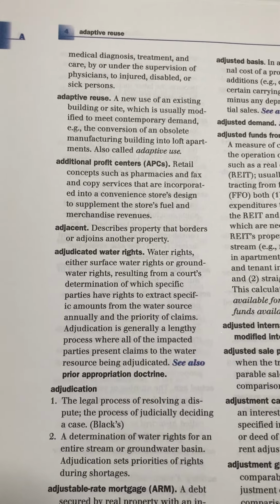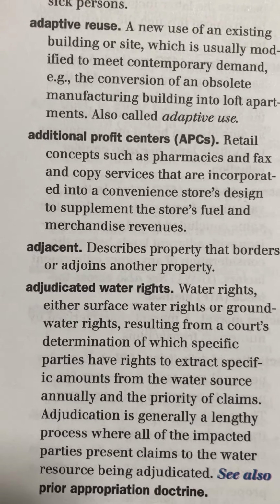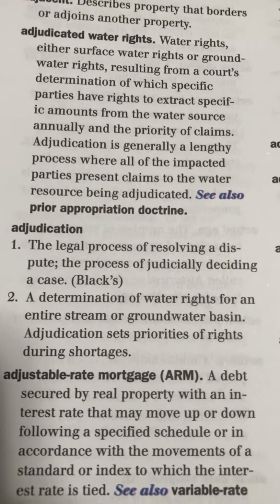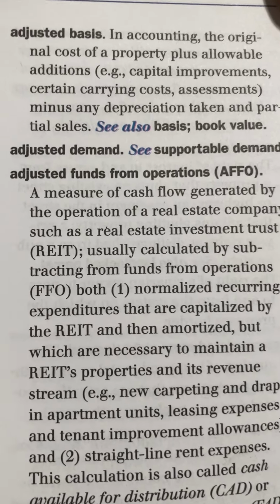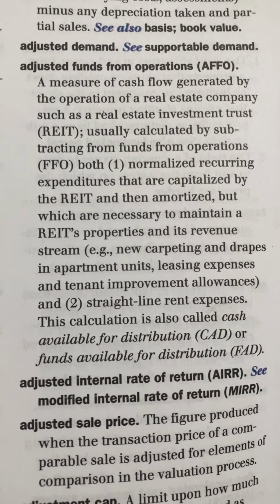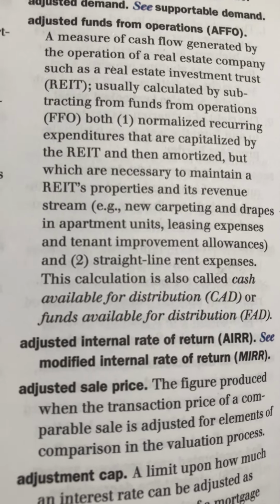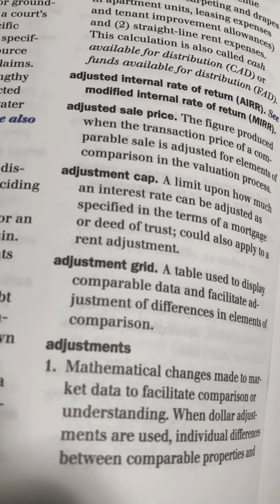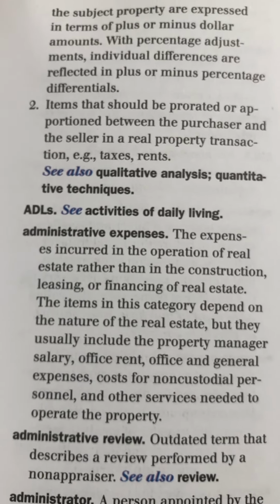The Dictionary of Real Estate Appraisal Pages 4-5